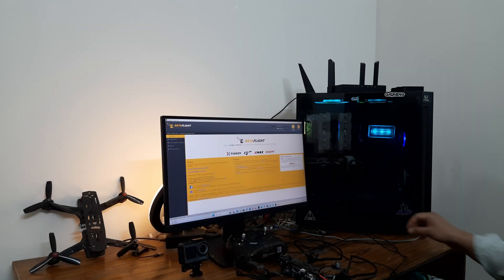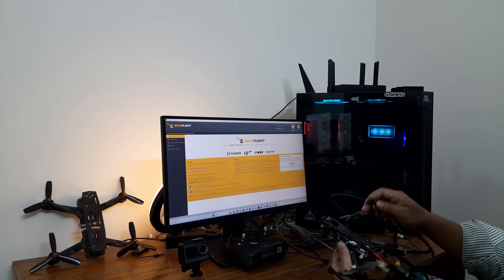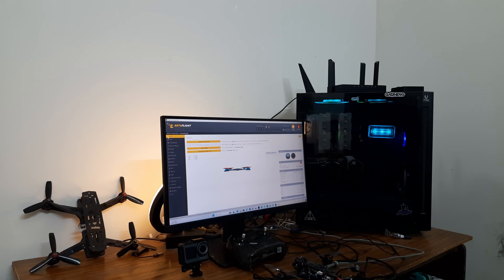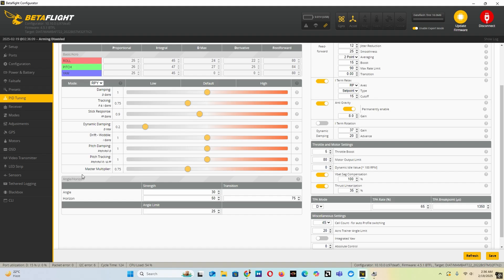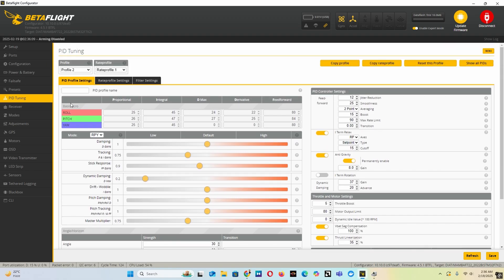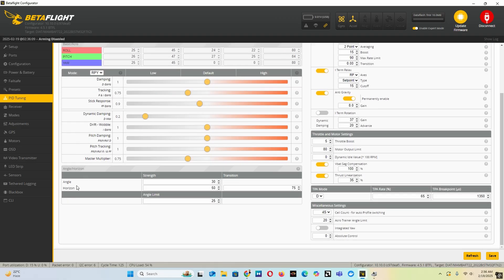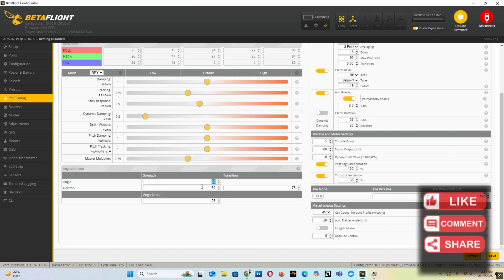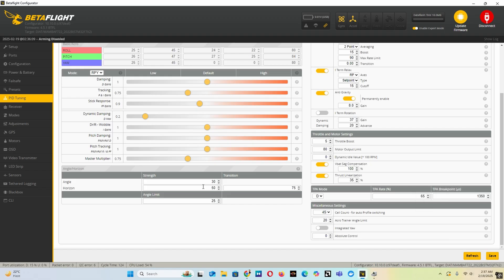How to PID Tune Drone for Smooth Flying! | Betaflight Angle Strength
In Betaflight, the Angle Strength setting is found in the PID Tuning tab when Angle Mode (stabilized mode) is enabled. It controls how aggressively the flight controller corrects the quadcopter's angle to keep it level.

Angle Strength Explained:
Higher Values: The quadcopter will level itself more forcefully, making it feel more locked in but also possibly jittery.
Lower Values: The quadcopter will level itself more gently, leading to smoother but slower corrections.
Default Value: Typically, around 50-75 is a good starting point, but tuning may be needed based on your quad’s weight, motors, and flight style. I have set my Angle Strength to 30, as it feels just right for my drone.

How to Tune Angle Strength:
1. Go to the PID Tuning tab in Betaflight Configurator.
2. Find the “Angle Strength” slider under the Angle Mode settings.
3. Increase it if the quad is slow to return to level.
4. Decrease it if the quad feels too aggressive or wobbly.
5. Test in flight and fine-tune as needed.

Let me know if you need more help with tuning! 🚀